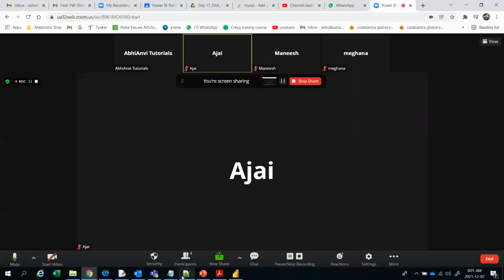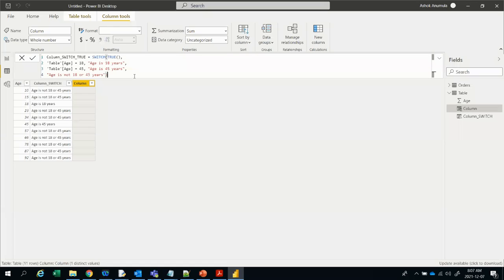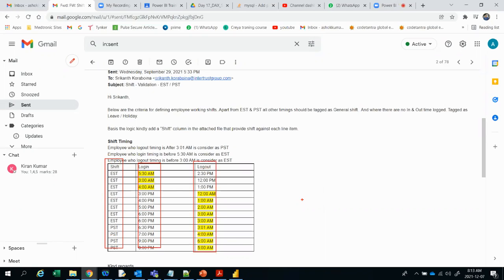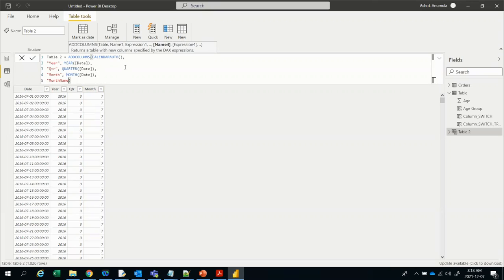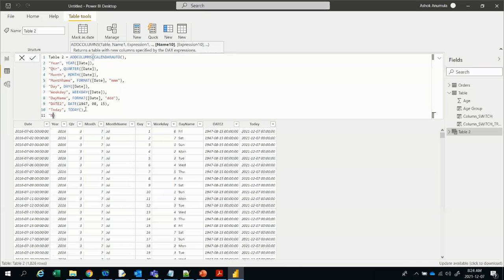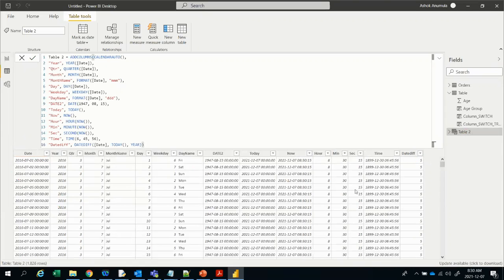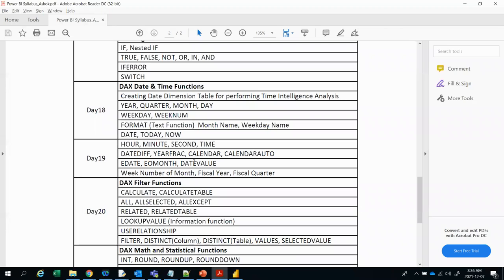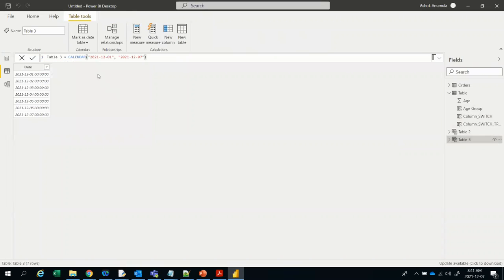DAX - Switch, DATE and TIME Functions - Power BI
SWITCH,
YEAR, QUARTER, MONTH, DAY
WEEKDAY, WEEKNUM
FORMAT (Text Function) Month Name, Weekday Name
DATE, TODAY, NOW
HOUR, MINUTE, SECOND, TIME
DATEDIFF, YEARFRAC, CALENDAR, CALENDARAUTO
EDATE, EOMONTH, DATEVALUE